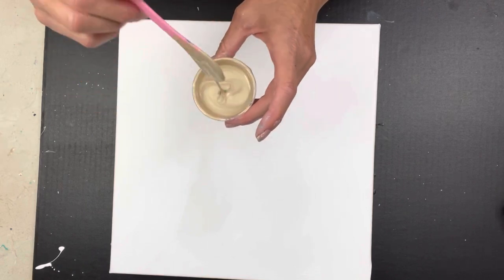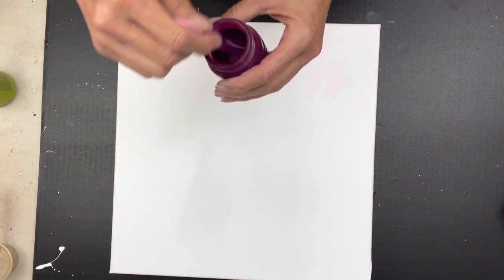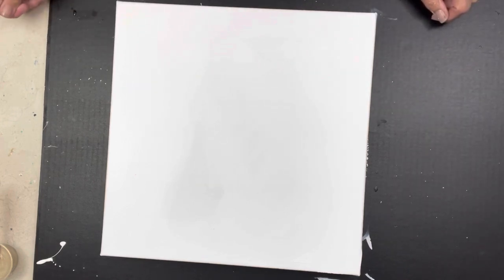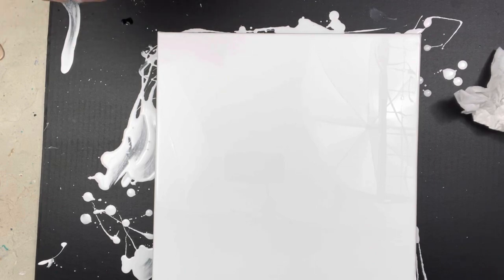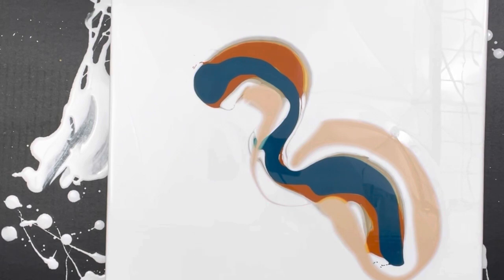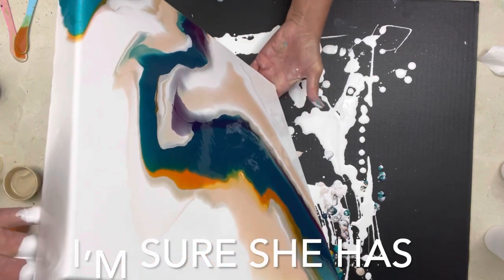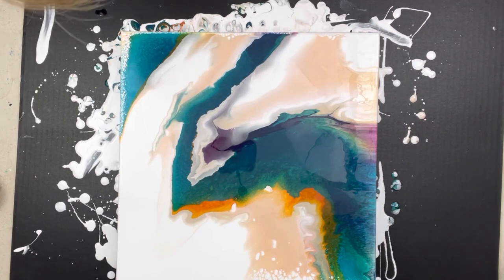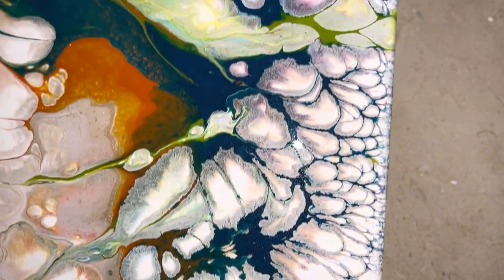Sara Taylor inspired colors cloud ☁️ and pearl pour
I’m in love with this piece!! This turned out so much better than I could imagine. I did this in the wee hours of the morning, so I wasn’t my usual cheeky self!! So I guess I can be serious once in awhile!! Lol 😂

Sara Taylor is such an inspiration and such a cool chick!!! Very giving soul who imparts her talents for us to see and learn from!  Here’s a link to her channel:

Sara !! Thanks 🙏 this one’s for you!!

CLOUD MIX RECIPE (in this order) 35OZ
of Artist Loft Flow Acrylic in White
4oz of Decoart satin enamels in pure white
12oz of Floetrol
1.5oz of Liquitex pouring medium
1.5oz of GAC800
8oz of water to thin added slowly

POURING MEDIUM
Floetrol
Liquitex pouring medium
GAC800
4:1:1

COLORS
Modern Masters in Champagne
Amsterdam expert seeins In Naples yellow red light
Golden quinacridone nickel azo gold
Golden permanent violet dark
Golden phthalo turquoise

Enhancement color:
Golden green gold
Modern Masters in pharaoh gold and Golden fluid iridescent gold fine

Cloud over:
Satin enamels and Golden fluid teal

A Letter From the Caspian Sea -  Daniel Kaede
A Very Nice Dream - Christophe Gorman